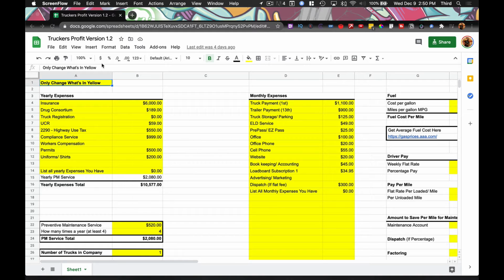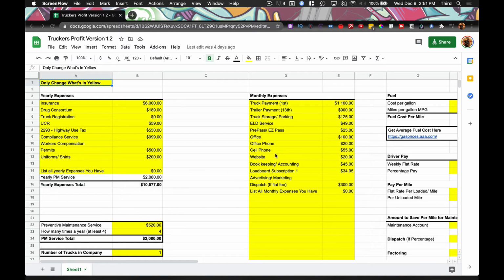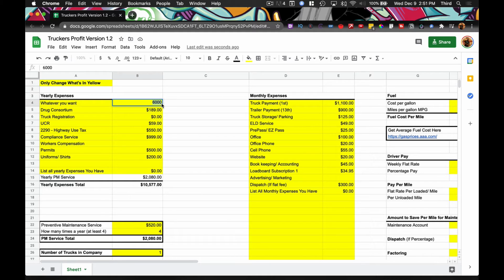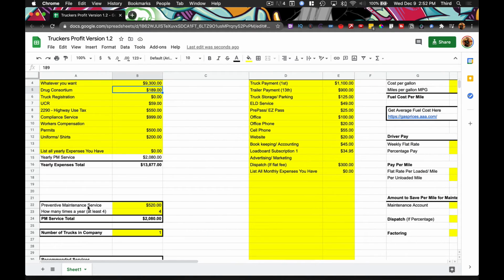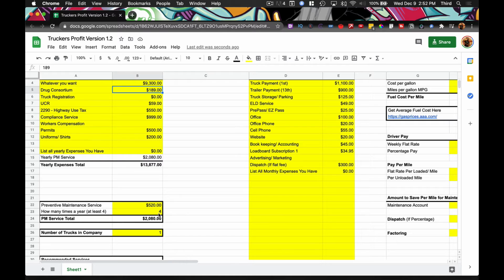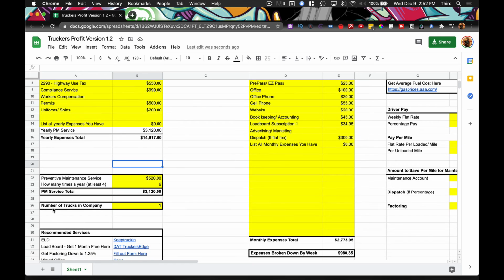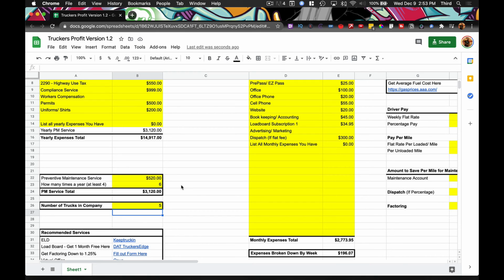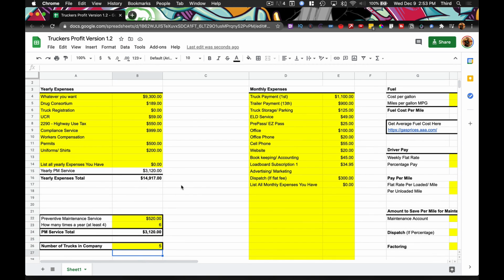Truckers Profit Course Part 2 Yearly Section Overview